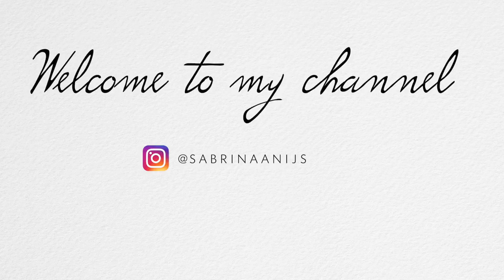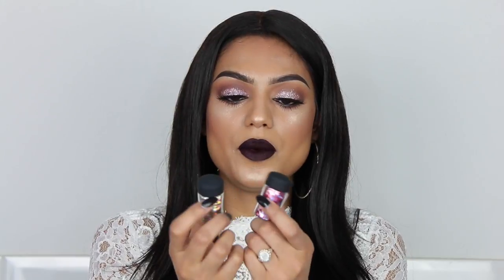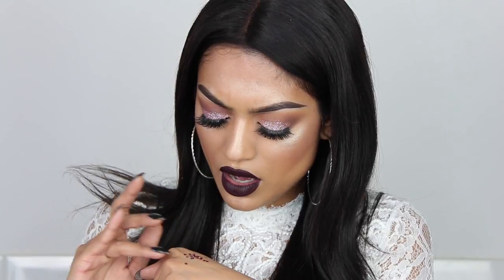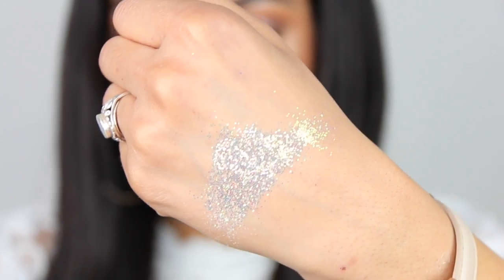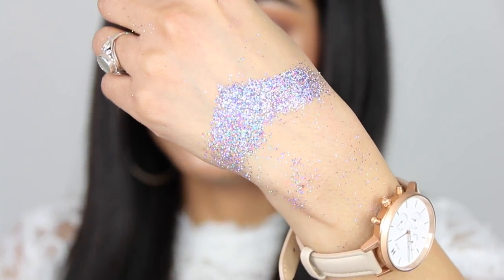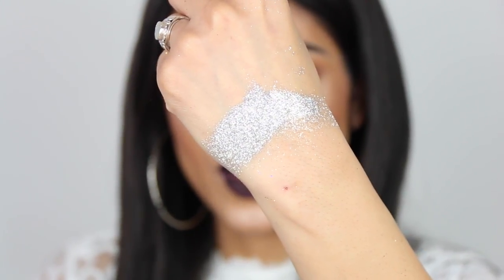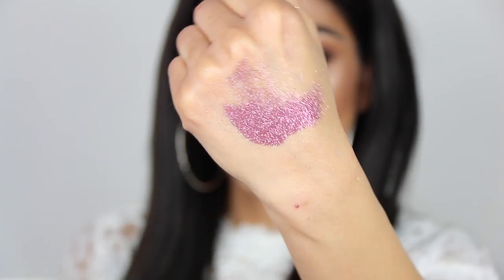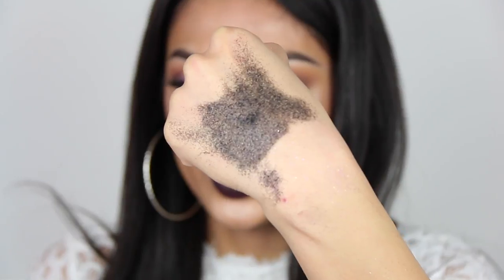MAC new glitter swatches 2018 | 13 new shades | Sabrina Anijs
MAC new glitter swatches

WOW. there is still glitter everywhere haha!
I wanted to show you the new mac glitters and I saw on the mac website that it's already online!
For my dutchies, this will be available in all stores on april 14th.

xoxo Sabrina